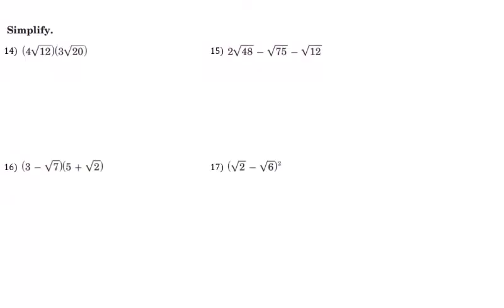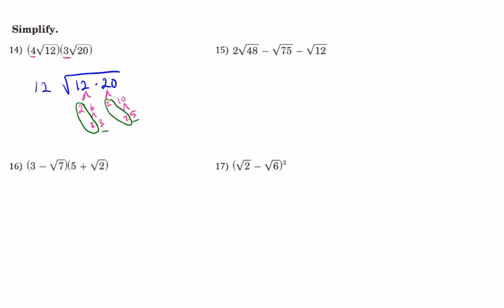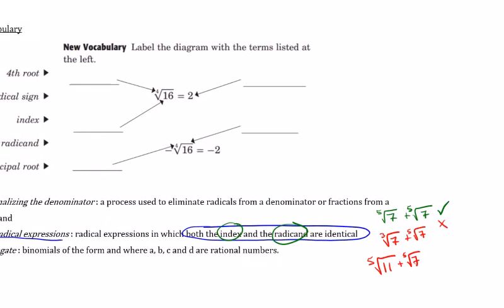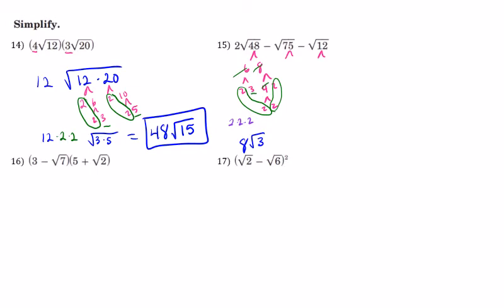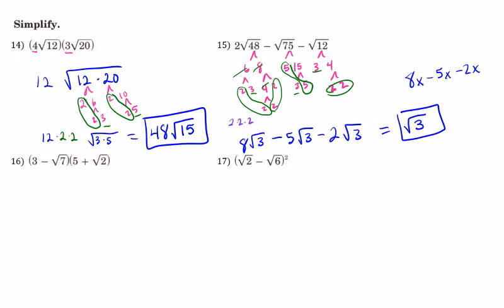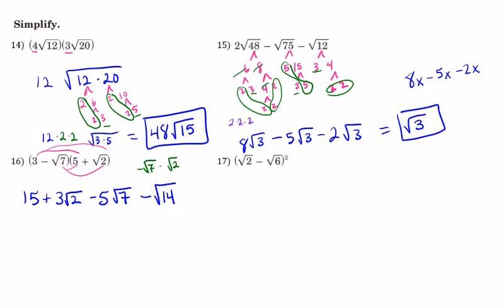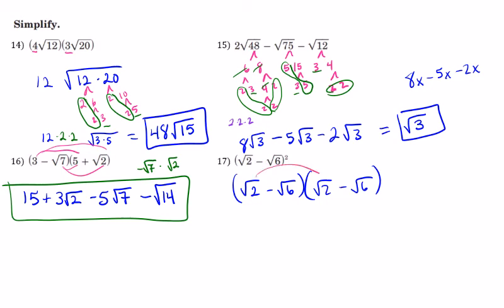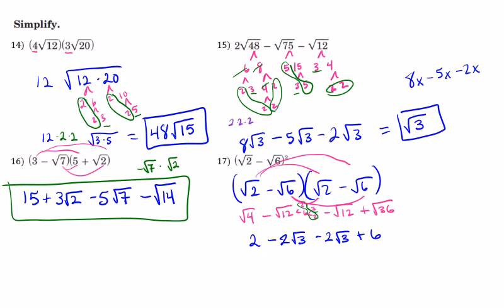AT - 6.5 - Radical Expressions - 2